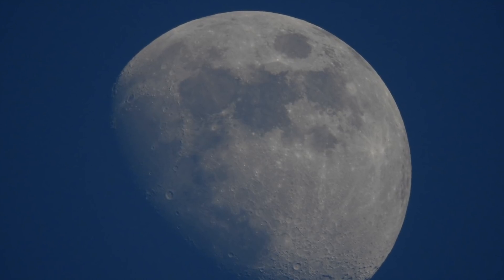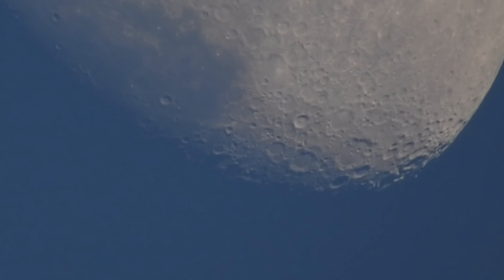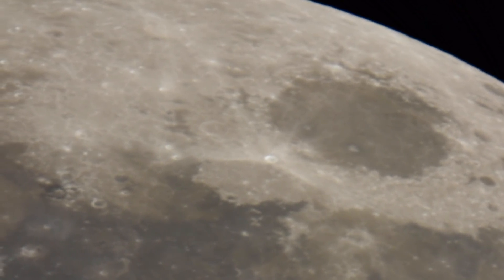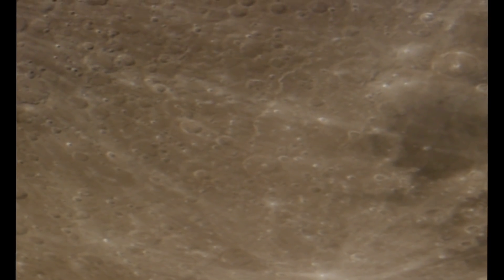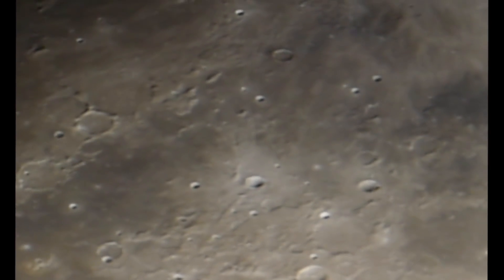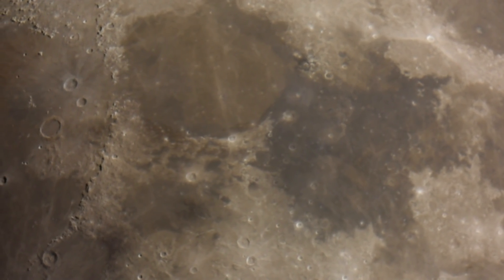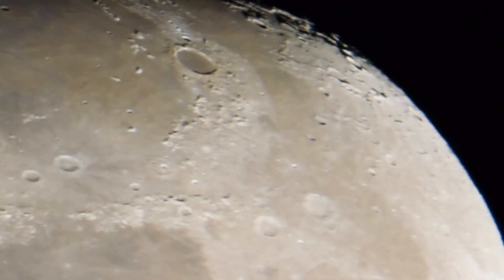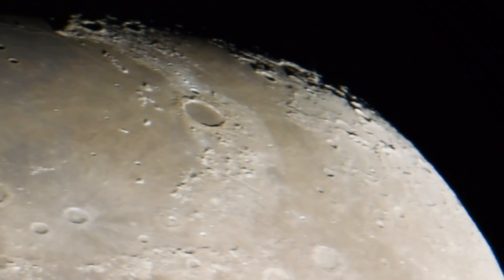The Live Moon Of May 24th 2018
Live Moon footage with a CGXL 1400 HD Telescope and more on it's way. It's raining so a good thing I got some footage on the 24th of May 2018...a structure leaving clavius crater. Live.